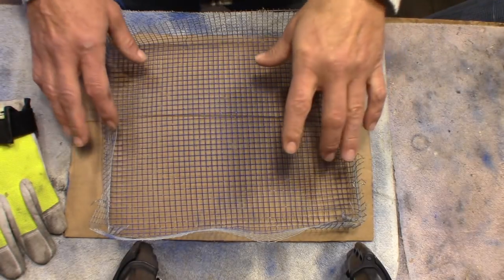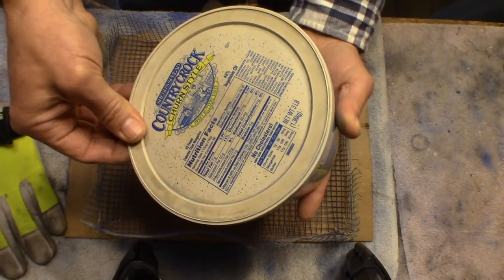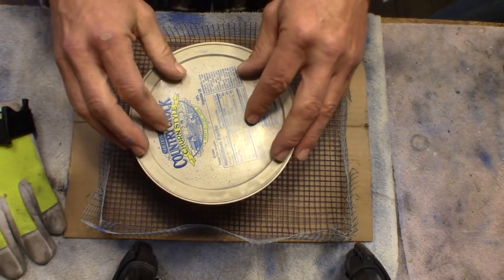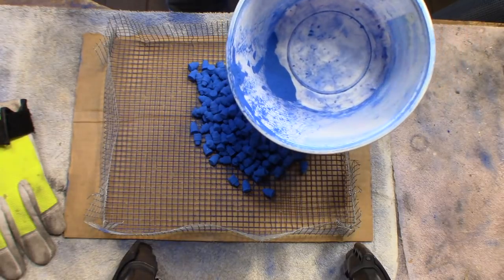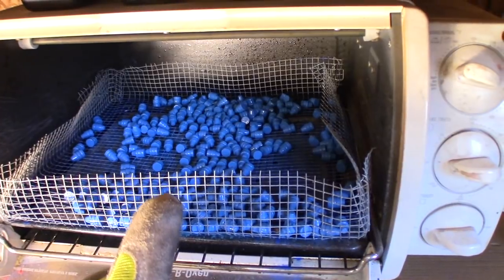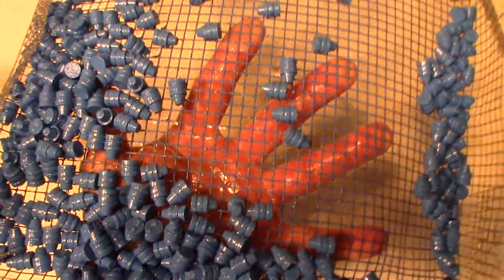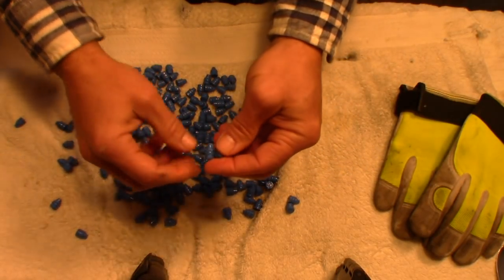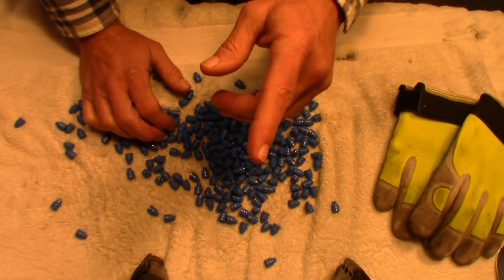Powder Coating Bullets (Step By Wonderful Step)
Powder Coating Bullets Step By Step Makes it Easy To Do! Simple, Easy, Fun, And you can get a lot done in a short amount of time. Throwing the bullets in the water to assist in bullet separation is OPTIONAL. A ten dollar pound of powder will coat ten or fifteen thousand bullets. This is still one of the easiest powders to apply. (ford light Blue by Eastwood) Here's a link to using the Harbor Freight Powder, Slightly different method.